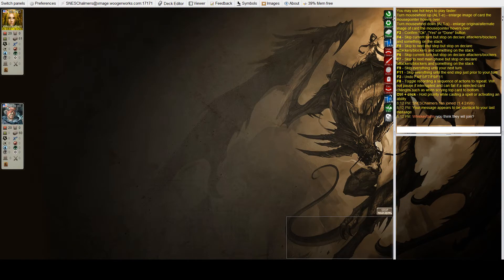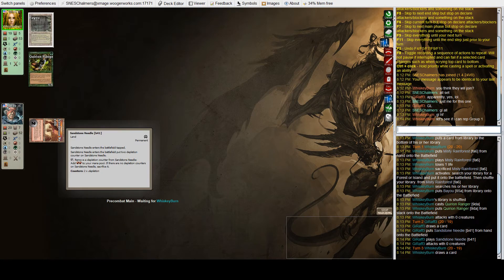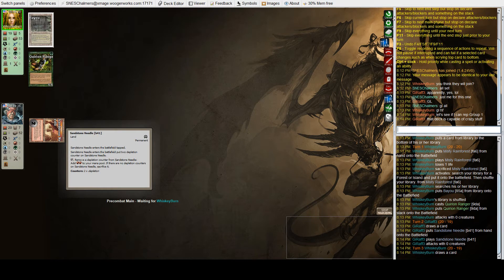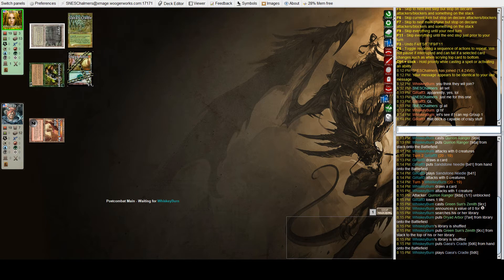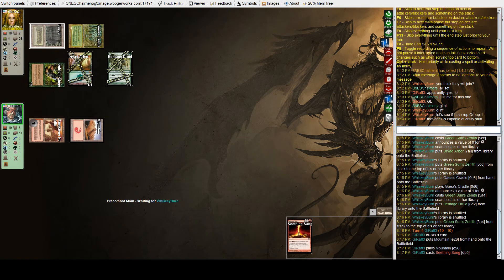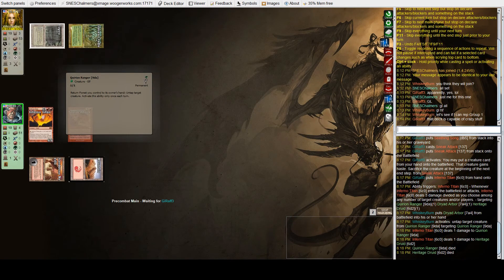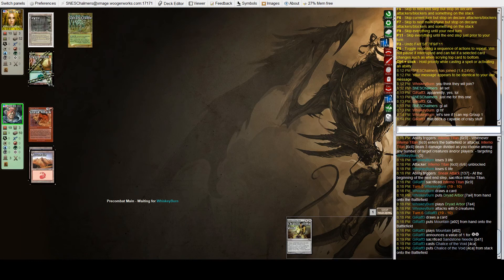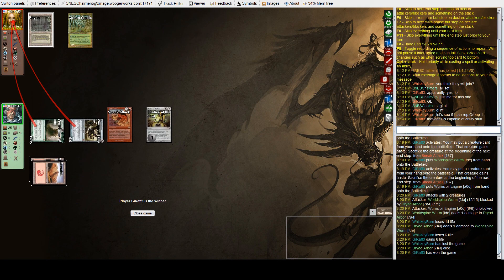s2 Grand Champion - rnd 3 - Legacy g1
Bob Debonise (Sneak attack) vs Oliver King (Elves)

Commentator - Matthew Tones